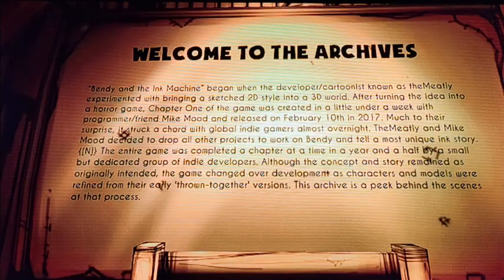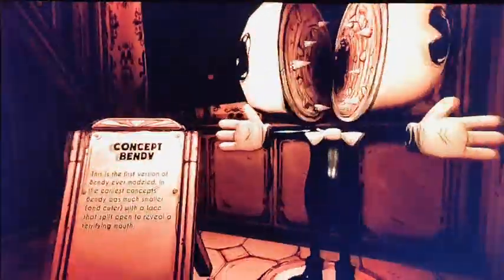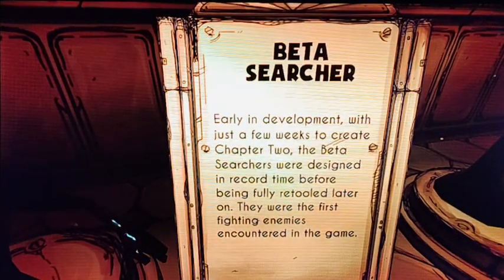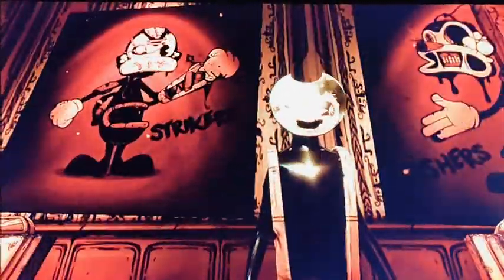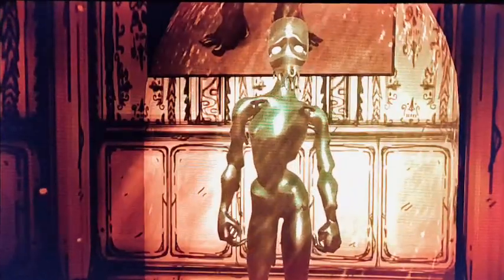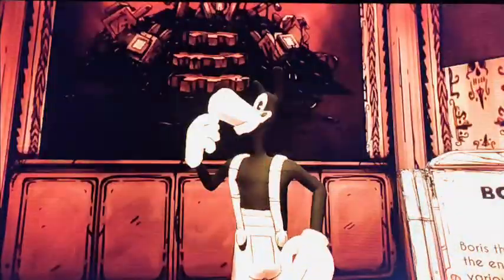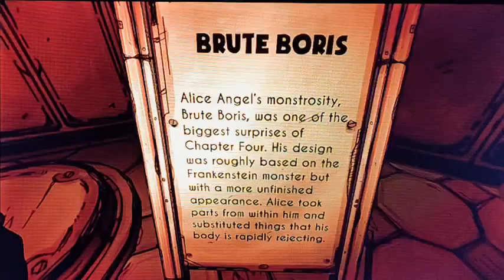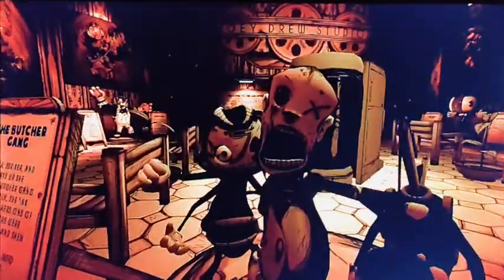Bendy and The Ink Machine (The Archives)